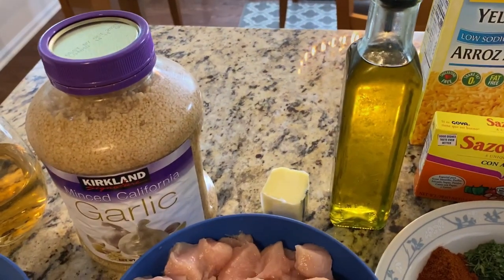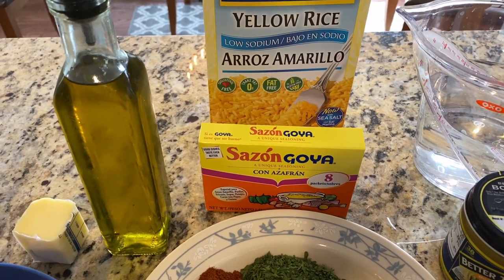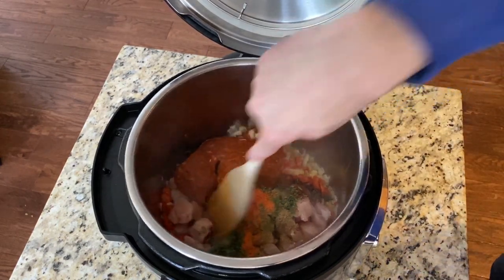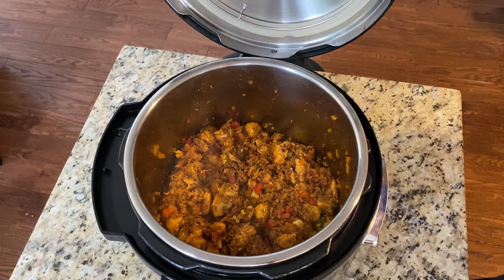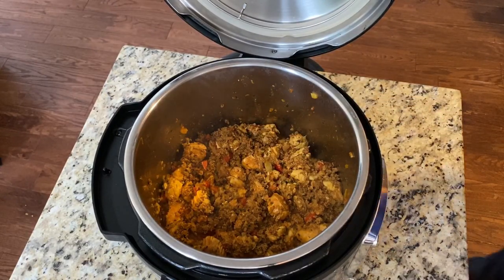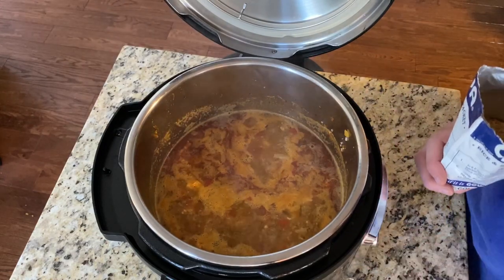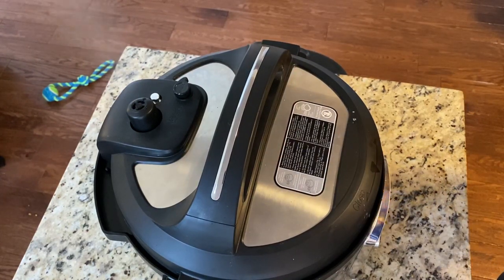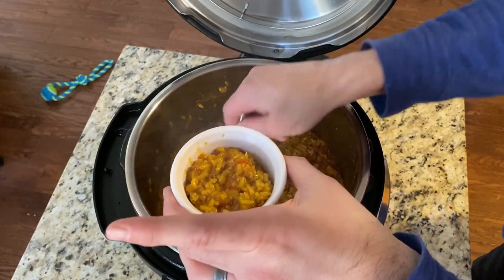Instant Pot Arroz Con Pollo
INSTANT POT ARROZ CON POLLO (CHICKEN AND RICE). You will absolutly love this dish!

2 tbsp Olive Oil
2 tbsp of Butter
1/2 tsp Saffron
1 Med Onion Chopped
1 Red Bell Pepper Chopped
1 tbsp Crush Garlic
2 Lbs Chicken (White or Dark) cut into pieces
1 lb Chorizo
3 Cups Chicken Broth
14.5 oz Can of Diced Tomatoes
14 oz of Goya Yellow Rice
2 tsp Dried Parsley
2 tsp of Paprika
2 tsp cumin
1 tsp Chili Powder